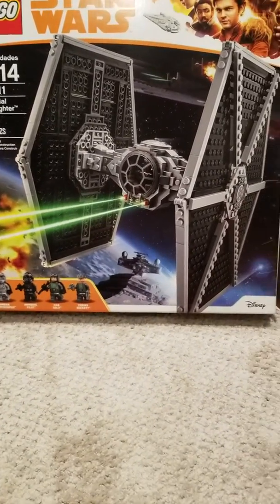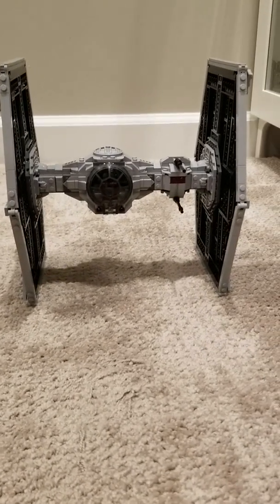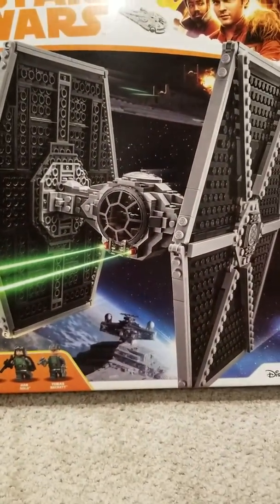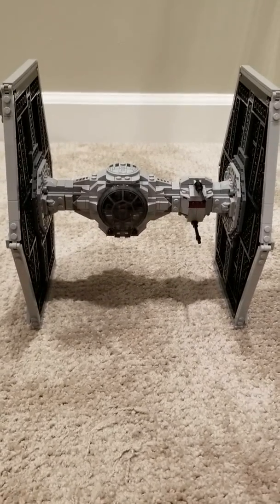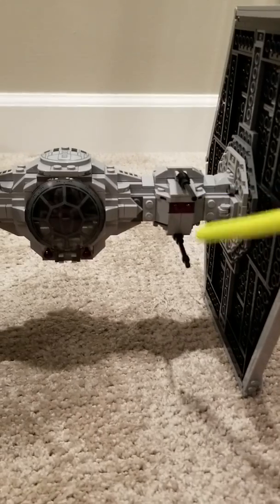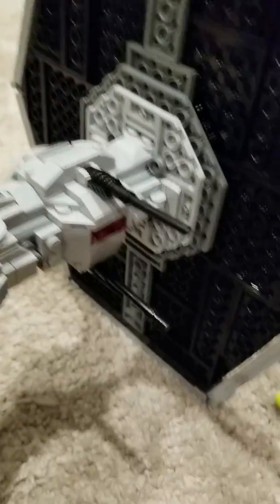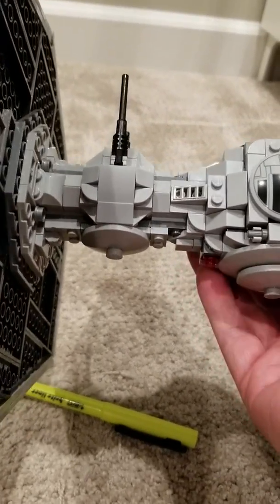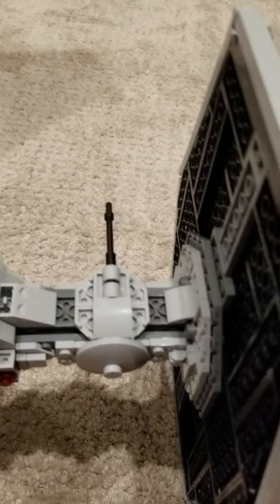Lego Star Wars Heavy TIE Fighter "TIE Brute" - Review!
Based on the Solo TIE fighter,  I added a few pieces to obtain a more heavier look while utilizing the lego aesthetic to suggest the round spherical forms of the cannon and cockpit.  How do you think I did?